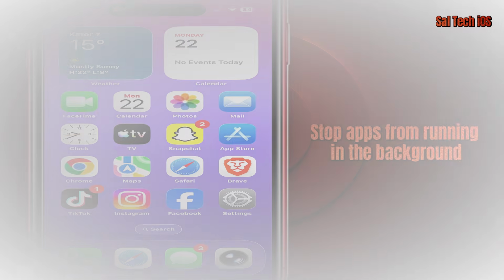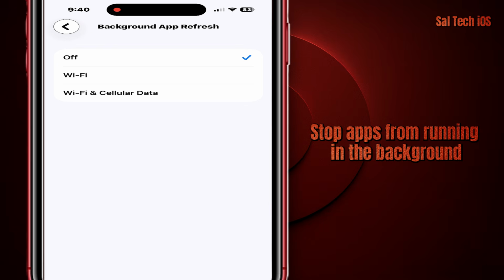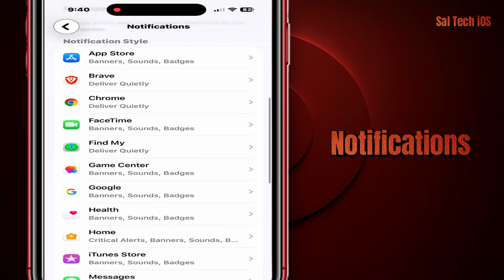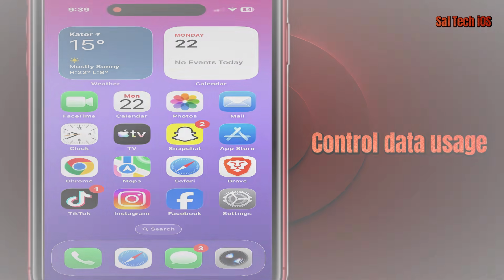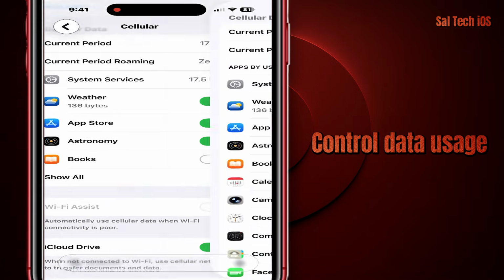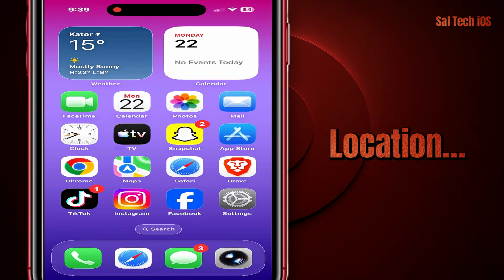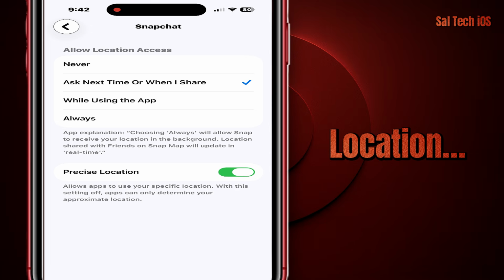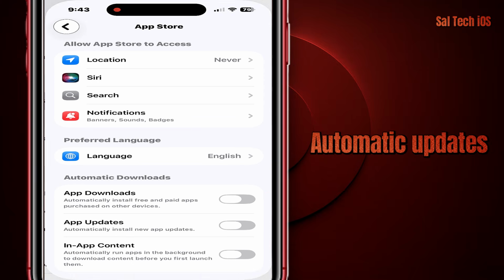Your iPhone Isn’t Slow — These 5 Hidden Settings Are Holding It Back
If your iPhone battery keeps dropping fast, your data plan disappears, or apps feel active even when you’re not using them —
the issue isn’t the apps themselves.

It’s how your iPhone is configured.

In this video, I’ll show you 5 powerful iOS settings that change how apps behave behind the scenes — without deleting a single app or installing anything new.

You’ll learn how to:
• Reduce background activity
• Limit unnecessary notifications
• Control mobile data usage
• Restrict location access
• Stop unwanted automatic updates

These adjustments are built directly into iOS, safe to apply, and easy to reverse at any time.

The result is a quieter phone, longer battery life, and better control — using the same apps you already rely on.

Which app drains your iPhone the most?